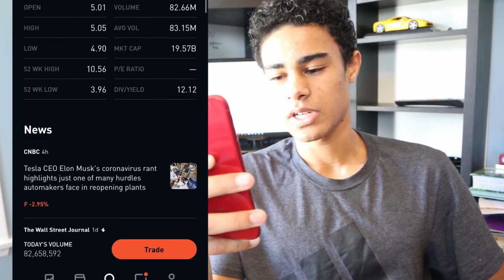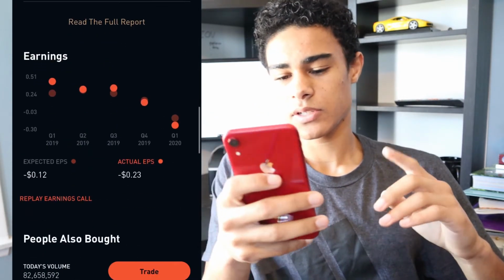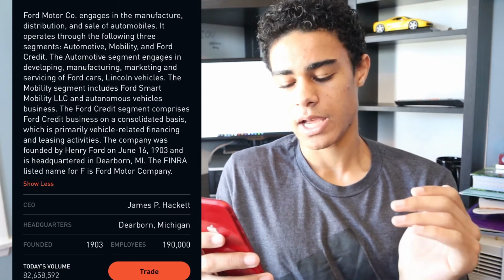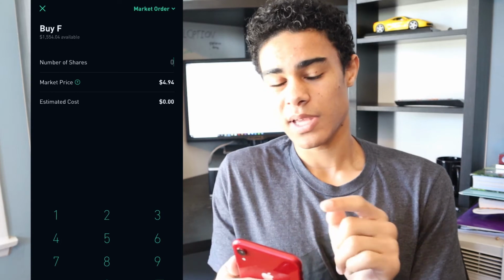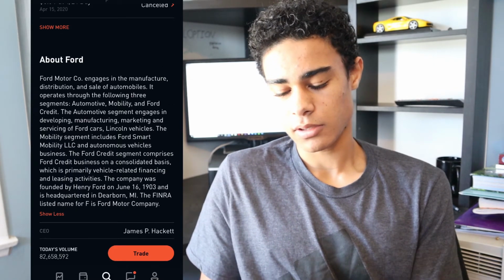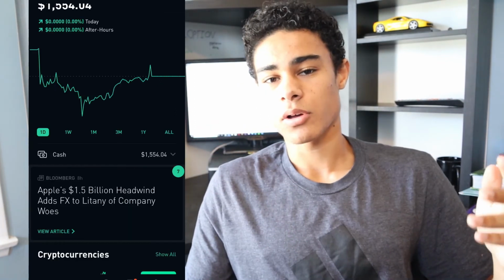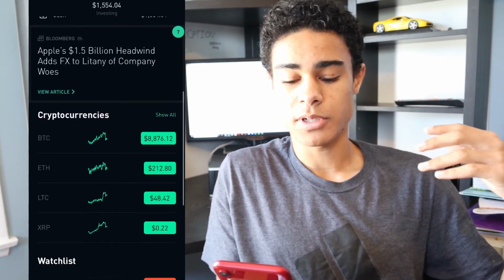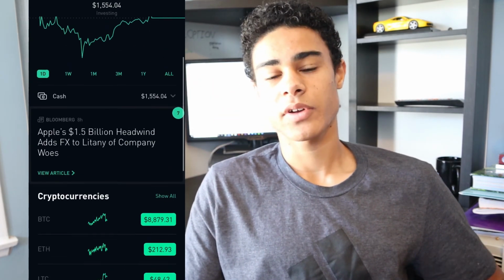How to Use the Robinhood App | Robinhood Gold Investing Tutorial 2020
In this video I go into how to invest on robinhood in 2020, this video covers my  robinhood portfolio, how to see dividend stocks, how to search through the stock market, how to invest in robinhood options, as well as all the basics to buying and selling stocks on robinhood investing, and what robinhood gold does to your account.